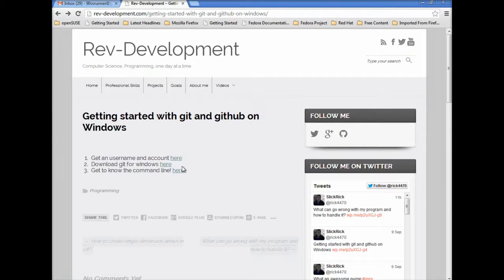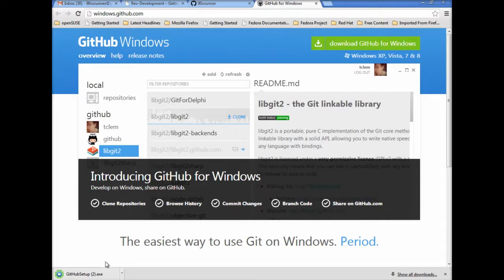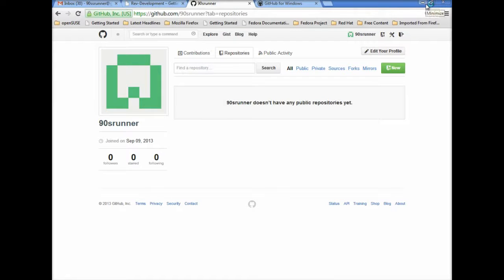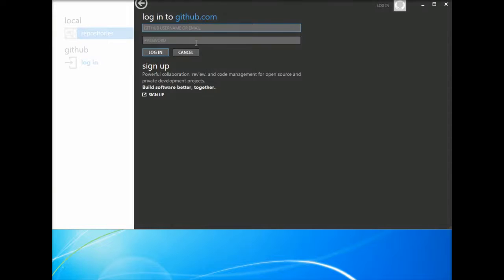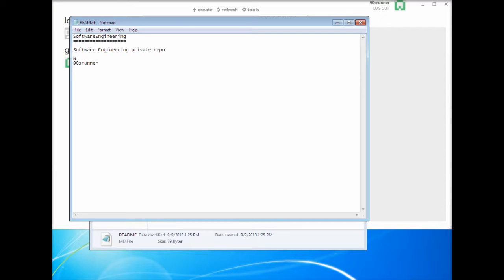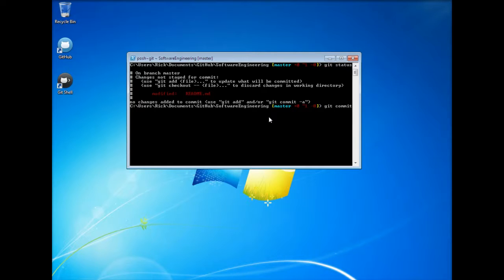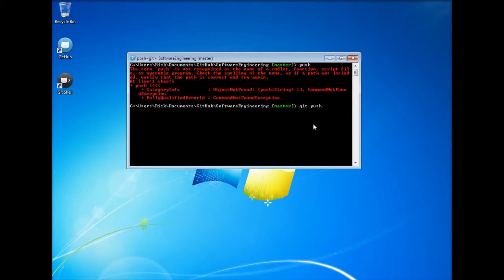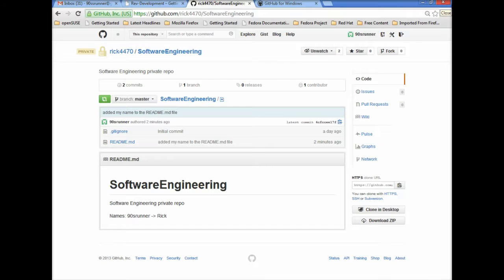The easiest way to get started with git and github on Windows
Life is short, learn how to transform into a full-stack developer